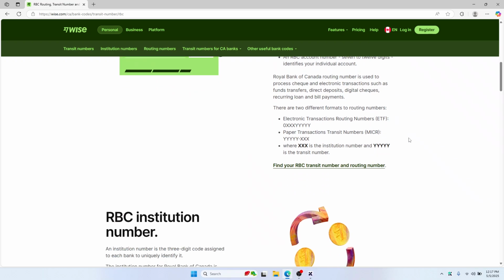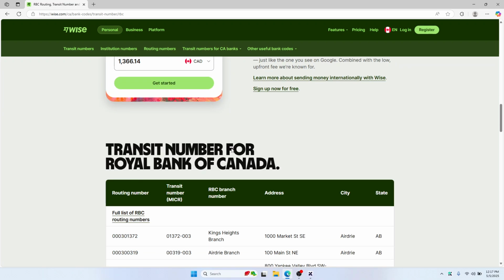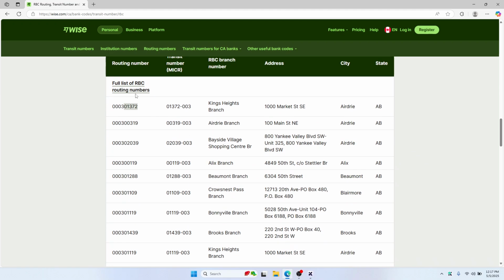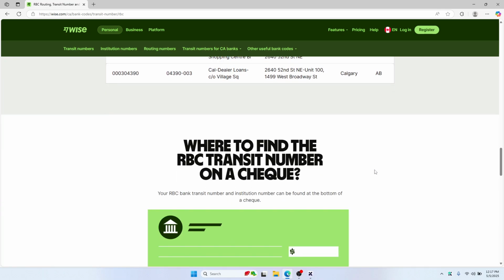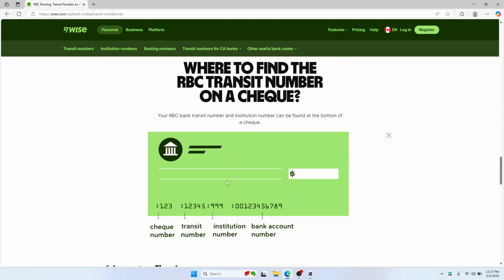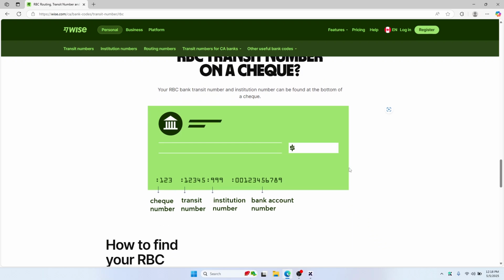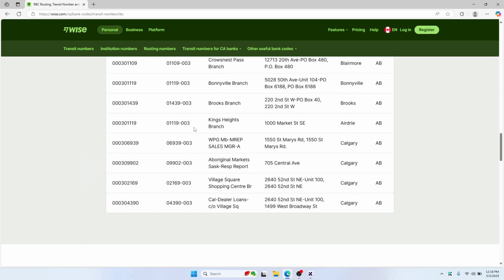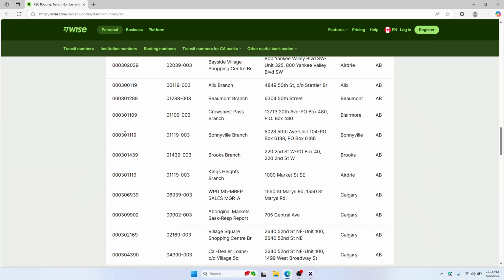HOW TO SEE YOUR TRANSIT NUMBER ROYAL BANK OF CANADA 2025 (SIMPLE GUIDE)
- Learn how to see your transit number in the Royal Bank of Canada (RBC) app or online banking. This quick tutorial shows you where to find it for setting up direct deposit, receiving payments, or completing transfers. Simple steps for RBC users in Canada.